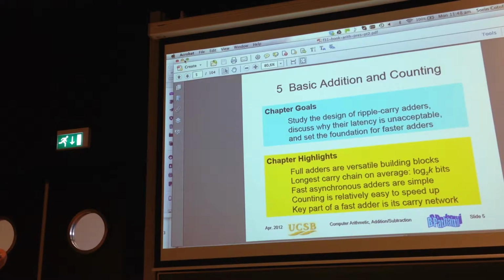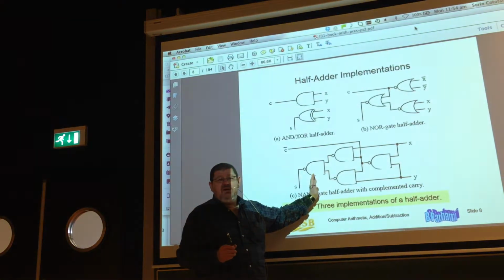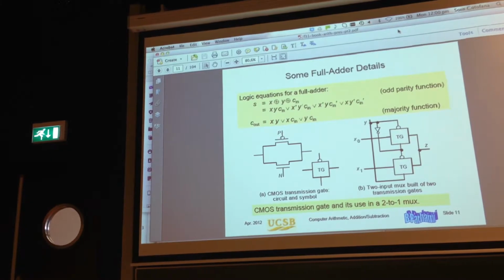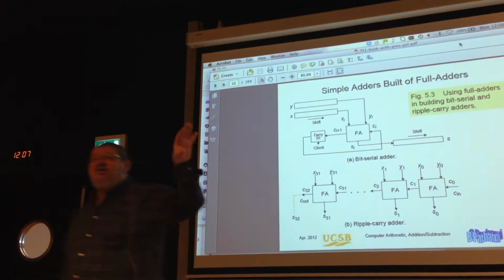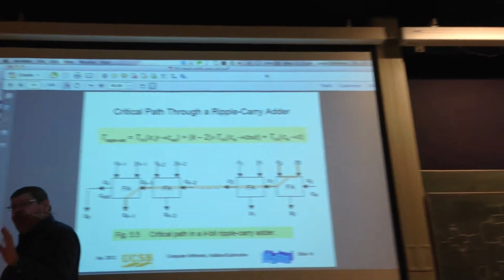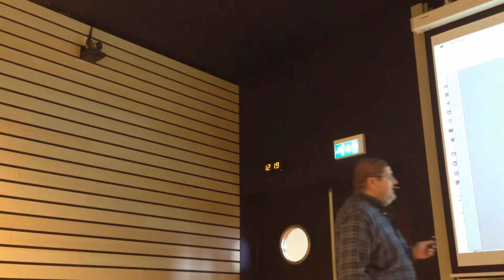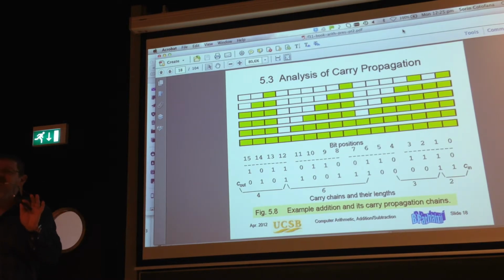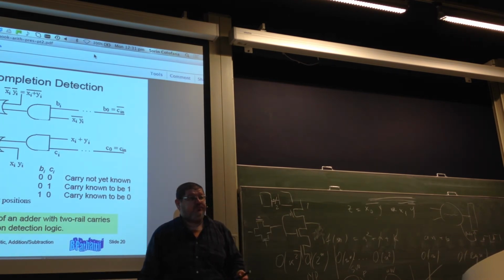Lec 2 B